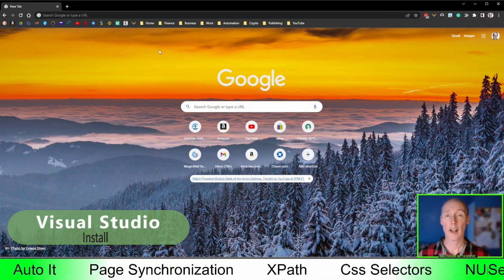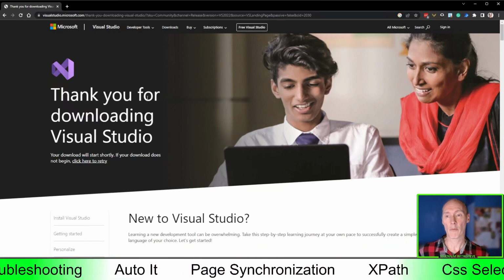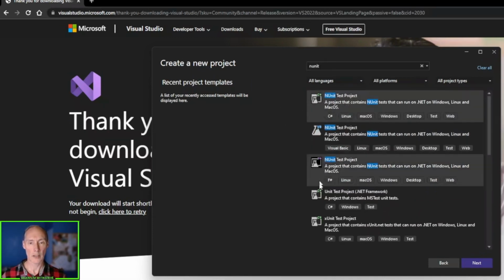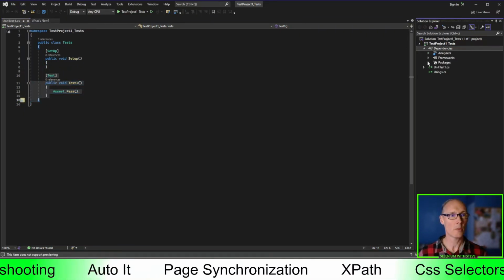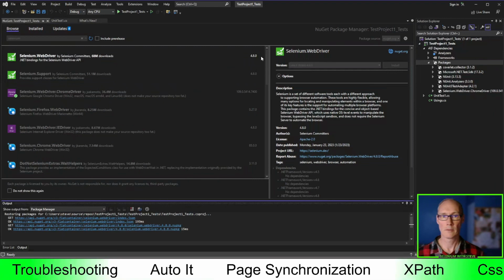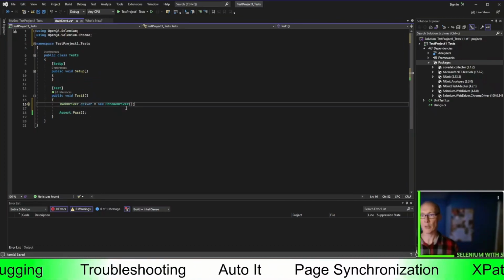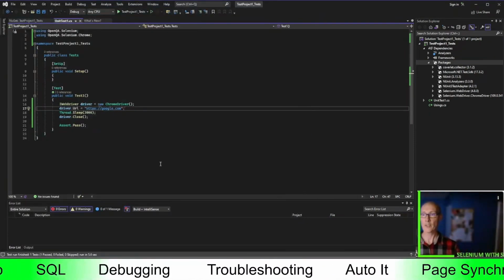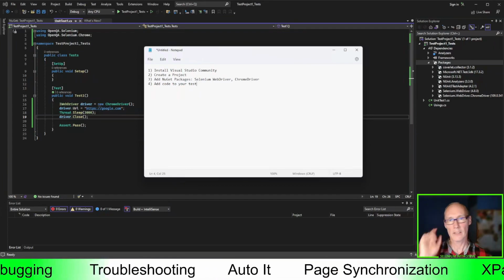Selenium Automation Tutorial - Get Started Automating with Selenium Today!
Have you been thinking about getting started with Test Automation? If so, you should definitely check out this video as you'll learn about...
- Different parts of Selenium
- Why you should consider using it
- What you need to run Selenium Automation

And a little about myself to help you understand why I am so passionate about starting this new channel to share all of my knowledge and tough learnings with you.

-- Chapters --
00:00 - Intro
01:05 - My background
03:22 - What is this channel all about?
05:07 - What is Selenium?
05:27 - Selenium WebDriver
06:41 - Selenium IDE
07:50 - Selenium Grid
09:25 - Testing Framework
10:11 - What do you need to run Selenium automation?
10:43 - Microsoft IDEs
11:19 - Java IDEs
11:48 - Install Visual Studio Community
14:01 - Creating your first project
15:29 - Add NuGet packages
17:16 - Create your first test
19:47 - Conclusion